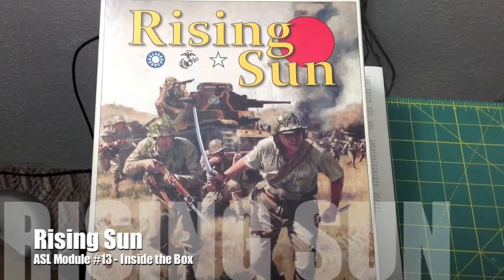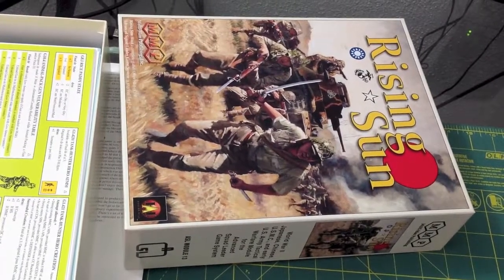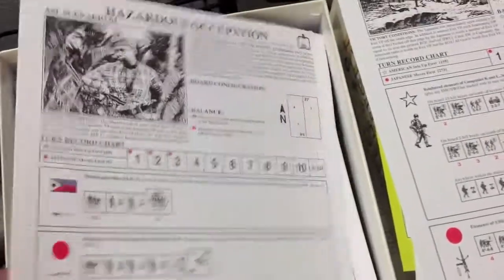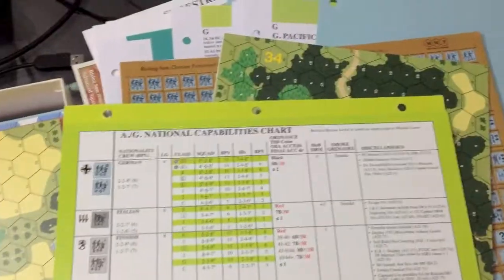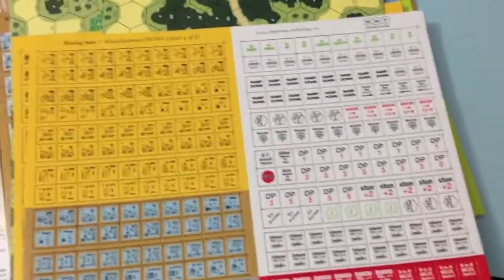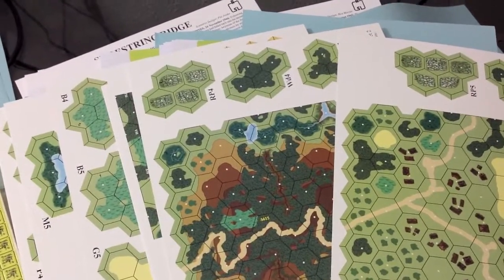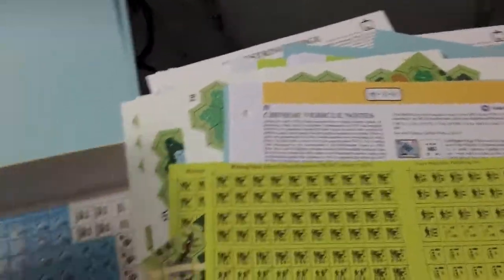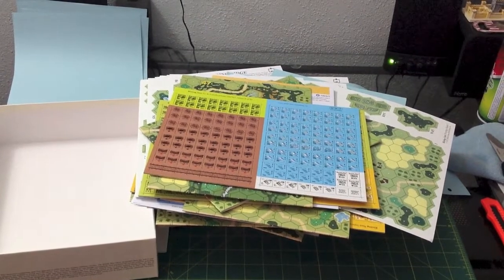Rising Sun - Inside the Box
Here's a look at MMP's latest Advanced Squad Leader module.